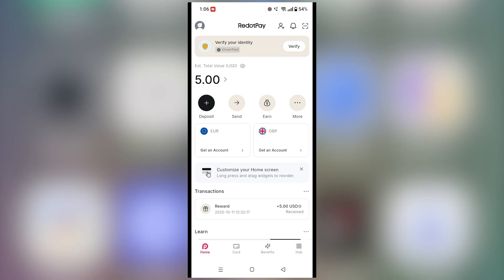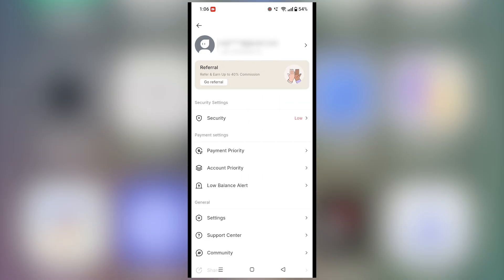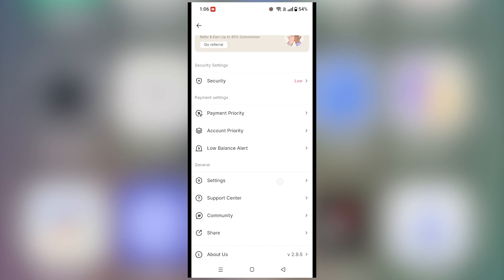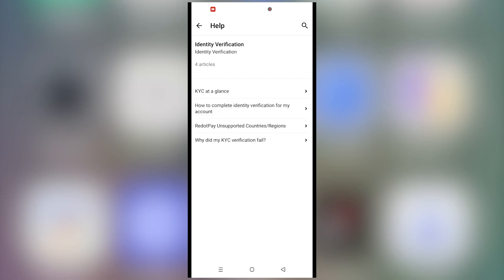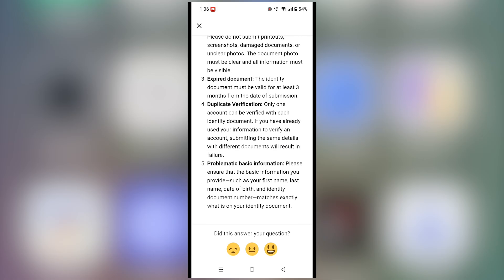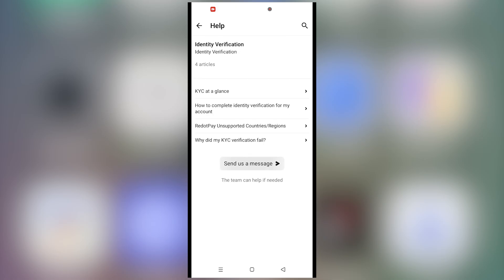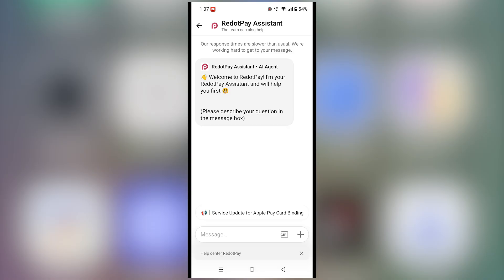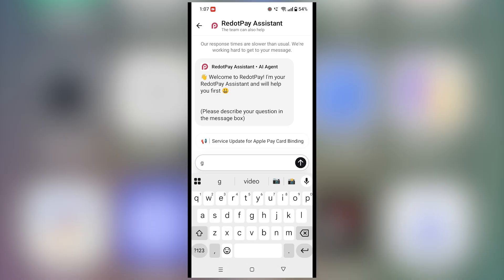How to Fix RedotPay Identity Verification Rejected (Complete Solution 2025)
In this step-by-step guide, I’ll show you how to fix the RedotPay identity verification rejected problem quickly and easily. Learn the common reasons for rejection, how to resubmit your documents correctly, and the best practices to get verified successfully. Perfect for users setting up their RedotPay accounts and facing KYC verification issues.